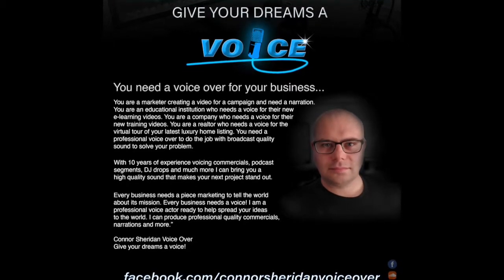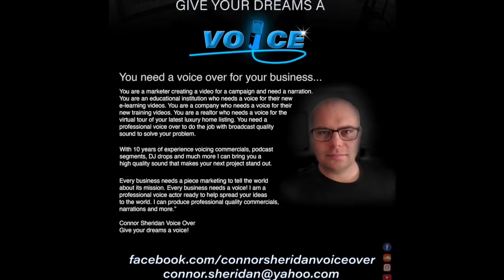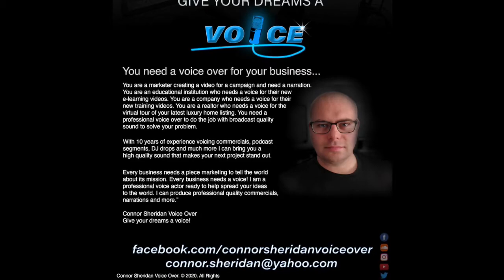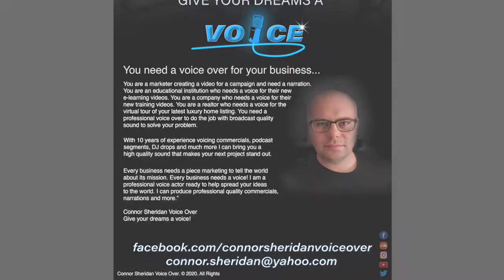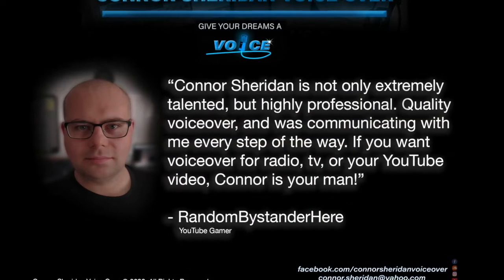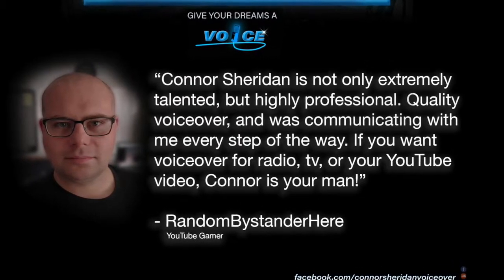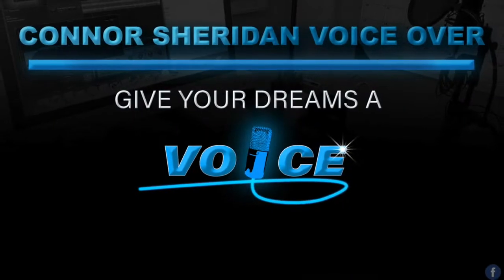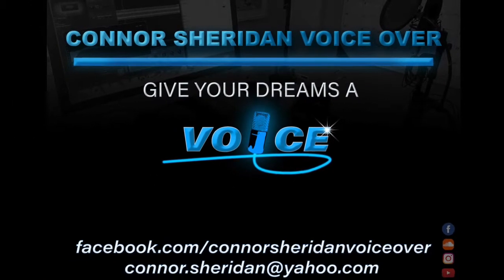Connor Sheridan Explainer Demo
I want to be the voice of your next explainer video!